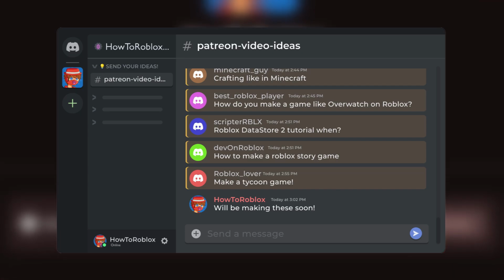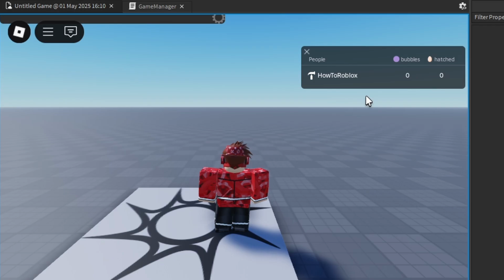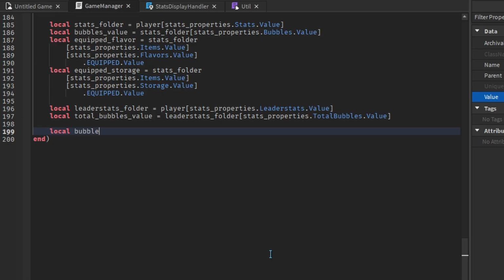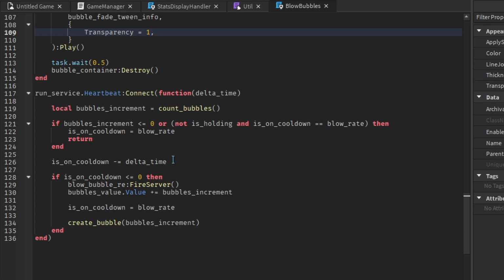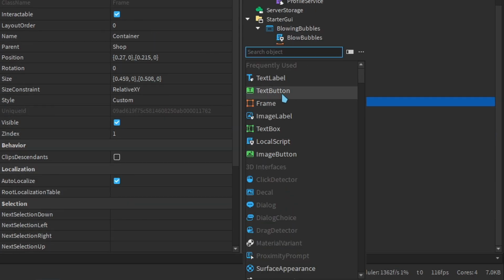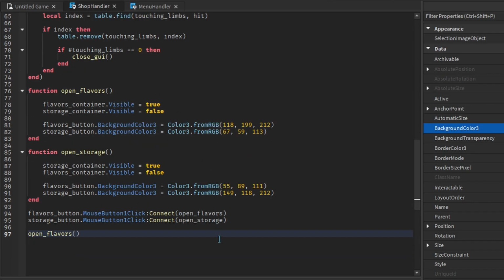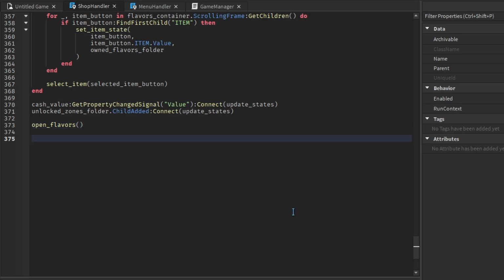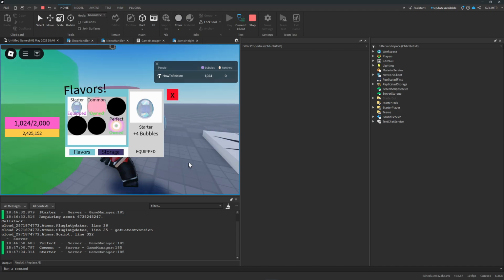How to make a SIMULATOR in Roblox Studio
In this video, I show you how to make your own Bubble Gum Simulator game!

massobeats - swing
massobeats - bonsai
massobeats - dainty
massobeats - breeze
massobeats - floral
massobeats - stroll
massobeats - warmth
massobeats - drizzle
massobeats - falling
massobeats - glimmer
massobeats - glisten
massobeats - aromatic
massobeats - daydream
massobeats - downtown
massobeats - hillside
massobeats - city
massobeats - lavender
massobeats - midnight
massobeats - serenity
massobeats - chamomile
massobeats - honey jam
massobeats - mango tea
massobeats - rose water
massobeats - taro swirl
massobeats - gingersweet
massobeats - jasmine tea
massobeats - peach prosecco
massobeats - familiar places